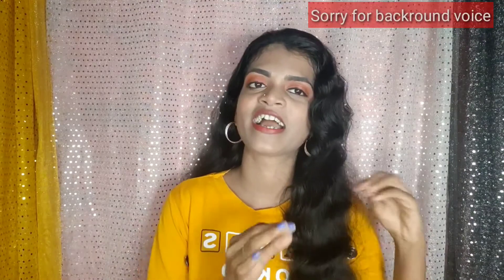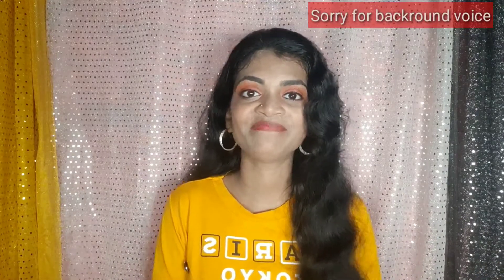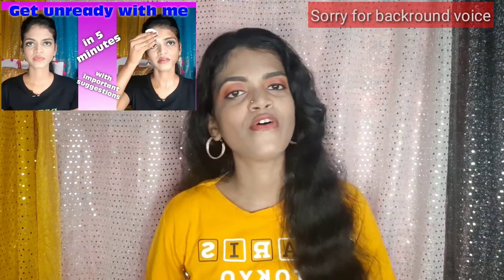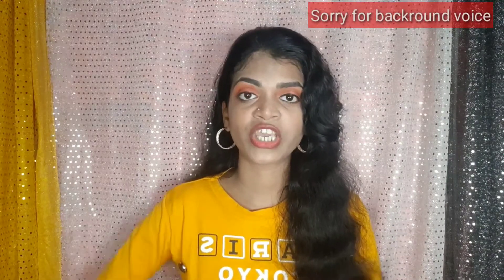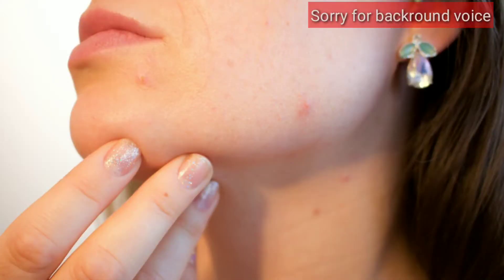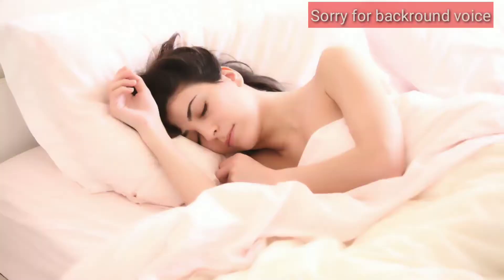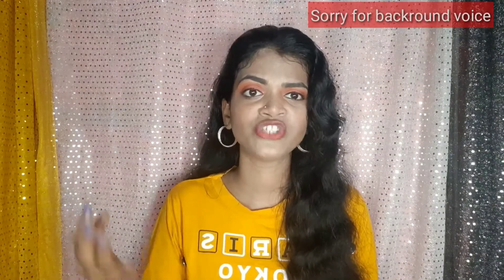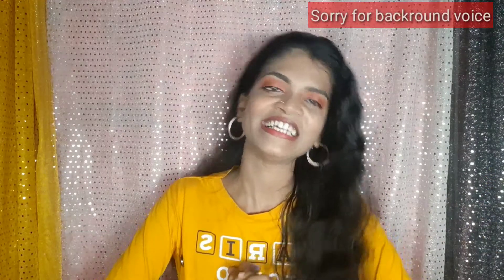Night Habits for Flawless, Bright, Healthy Skin | Flawless skin कैसे पाये | Triple P Corner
Hii guys, in this video I am sharing Night Habits for healthy, Flawless, Bright skin.

Stay Happy, Healthy & Safe  😊

Another my videos☺️